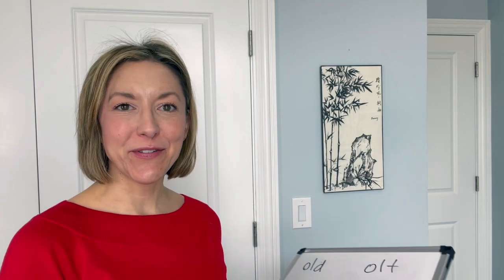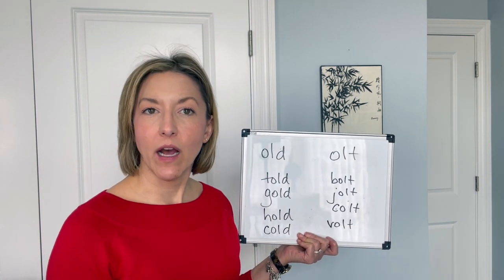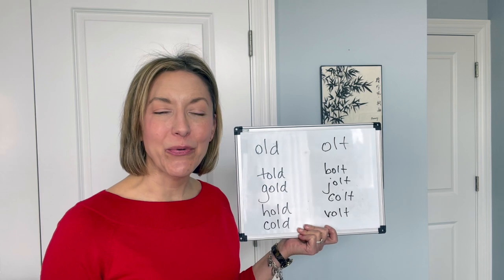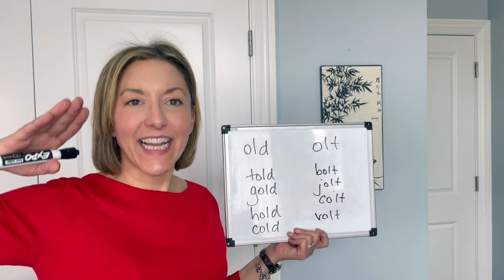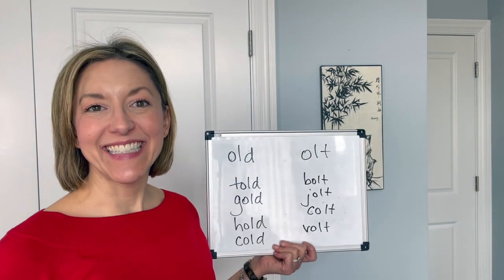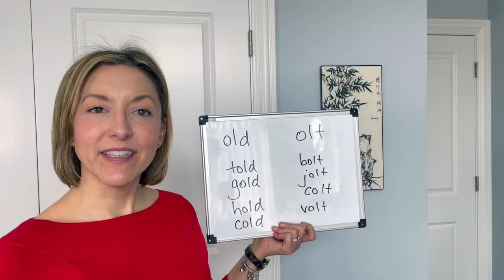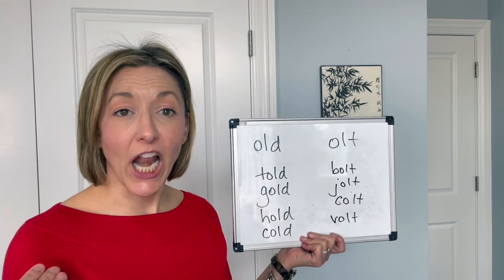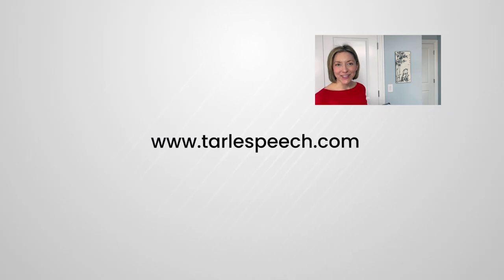How to Pronounce GOLD, COLD, HOLD, TOLD, COLT, VOLT, BOLT, JOLT - Reading & Pronunciation OLD & OLT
Learn how to Pronounce OLD & OLT in GOLD, COLD, HOLD, TOLD, COLT, VOLT, BOLT, JOLT wit this American English Reading & Pronunciation Lesson.

Pronunciation:

GOLD: /goʊld/
COLD: /koʊld/
HOLD: /hoʊld/
TOLD: /toʊld/
COLT: /koʊlt/
VOLT: /voʊlt/
BOLT: /boʊlt/
JOLT: /ʤoʊlt/

Transcript:
Hello! Jennifer from Tarle speech with your question of the week and this is a tip, a quick word study. This question this week was based around a few words that I have gotten recently and I saw a pattern and that's why I'm teaching the pattern this way.  Typically, when we have a closed syllable in english, meaning it ends with one or two consonant sounds, that vowel before it is going to be short. Many of my students think this should be oh or oh. But in this case this is a spelling exception and a reading exception.  We're going to say the long o and you were going to say old and olt.  How do we do this? You're going to start with that o.  Your mouth is going to be open, tongue is going to be low in the bottom of the mouth, then you're going to move to a pucker.  As you move to a pucker, your tongue doesn't really have anywhere else to go so, it's just going to be flat in the middle of your mouth. o o o.

Then you're going to keep moving your tongue from the middle of your mouth to the back of your top front teeth for that L.  As you do this, you want to think about smiling lips so that your lips are no longer in a pucker.  Okay so it's going to look like this old old old.

It looks kind of funny because I'm going really really slowly.  It won't look so funny when I try it in a word. And then we're going to end with that d d.  And to do that: tip of the tongue touches the back of your top front teeth, air puffs out, voice box is on and moving.  For the t, same position, voice box is off, and is not moving.  So let's try those
old old old
olt olt olt
told
gold
hold
cold
bolt
 jolt
colt
volt

One more thing someone asked me about, what's the difference between cold and gold?
Gold: voice box is on and moving.
Cold: voice box is not on and not vibrating.

One more time:
told
gold
hold
cold
bolt
jolt
colt
volt

So give me a sentence with any of those words and give it a try.  I know people are going to notice the difference.  If you need help we have products and classes listed at Tarle Speech.